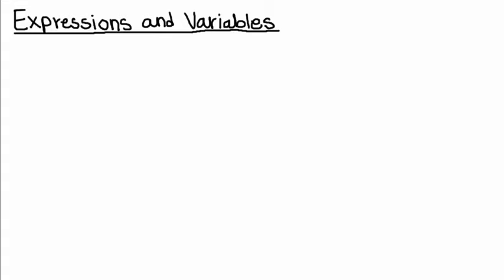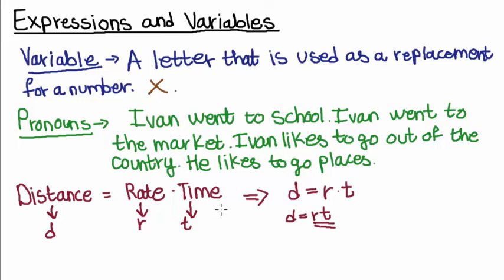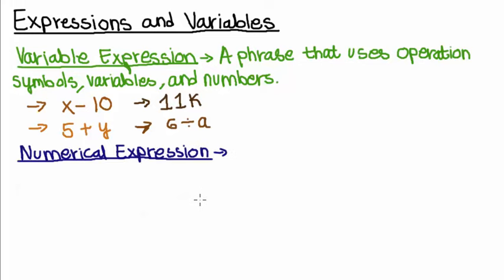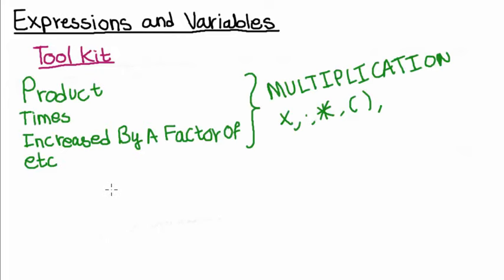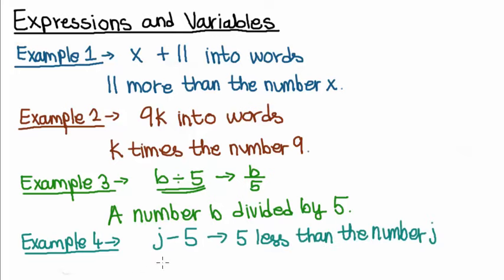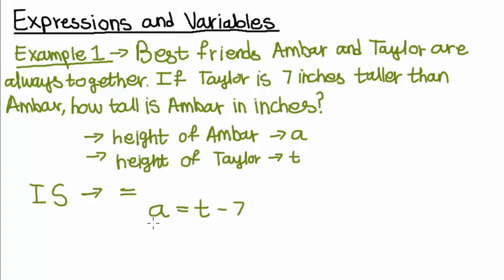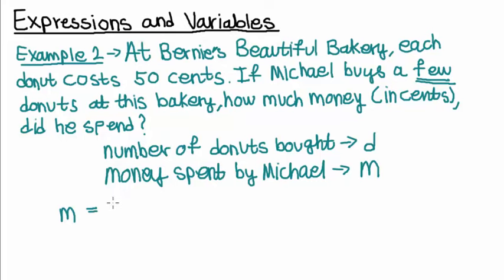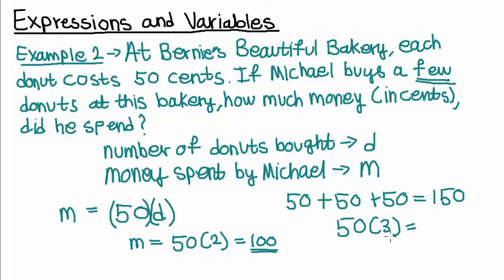Lesson 7 Expressions and Variables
This video goes over in detail over the definitions of expressions and variables. It also goes over the definitions of numerical expressions, and variable expressions. Examples of both numerical and variable expressions are given. Also, examples with detailed solutions are given regarding the topic of converting variable expressions into word phrases and vice versa.